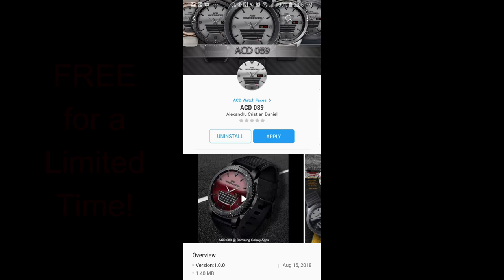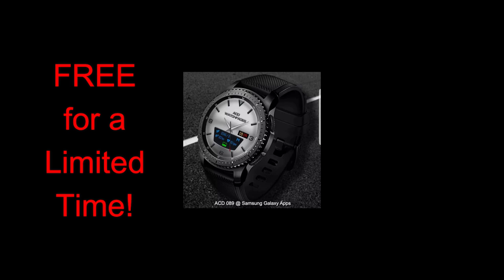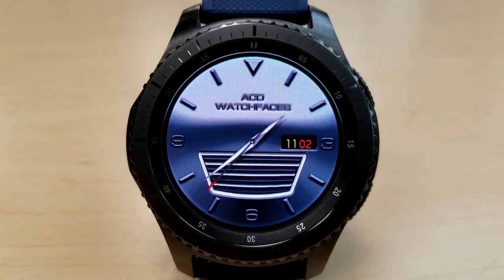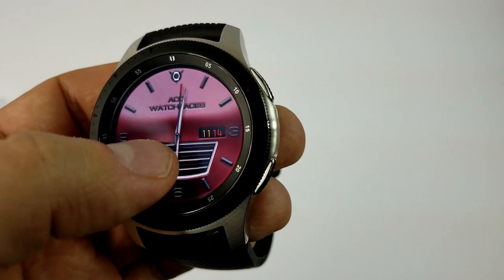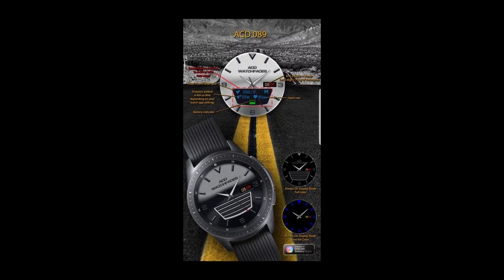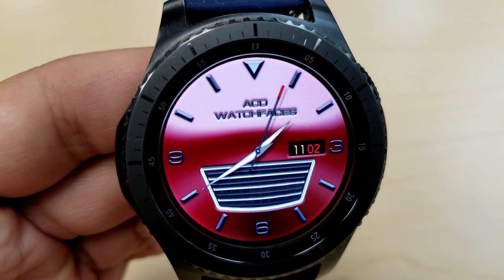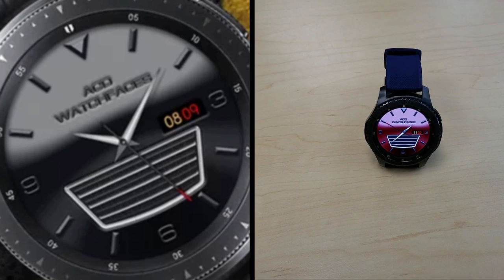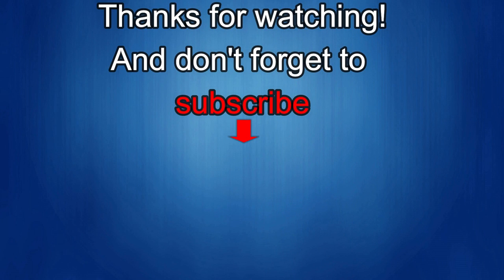*FREEBIE ALERT!* Samsung Galaxy Watch/Gear Watch Face by ACD Watchfaces - Jibber Jab Reviews!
- ACD 089